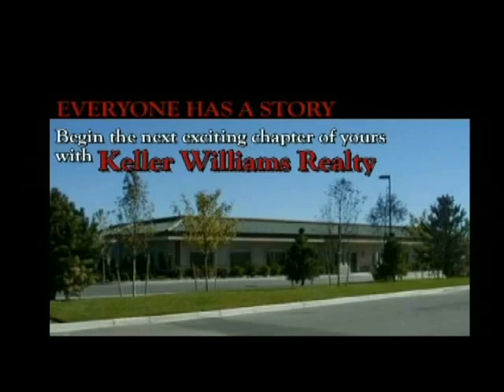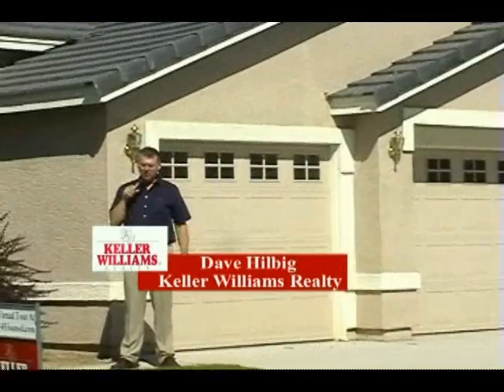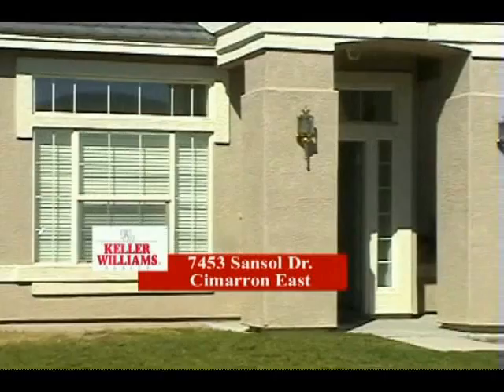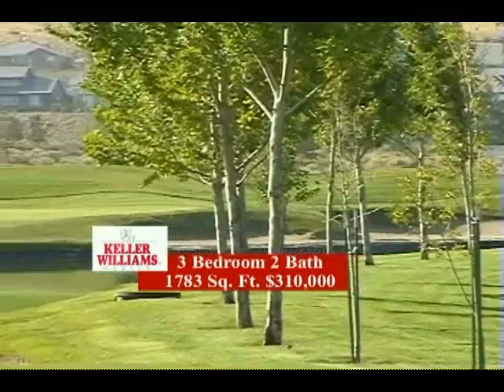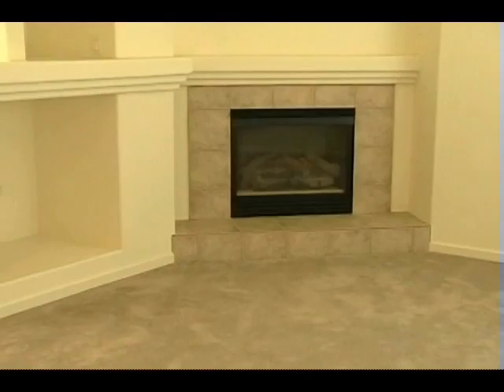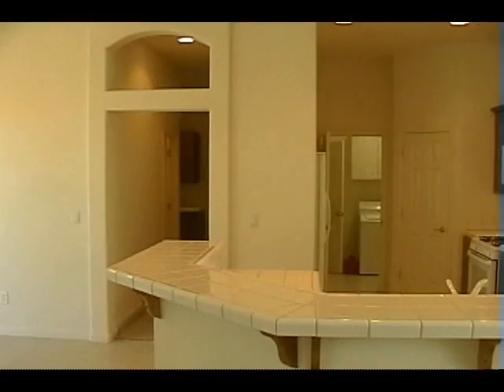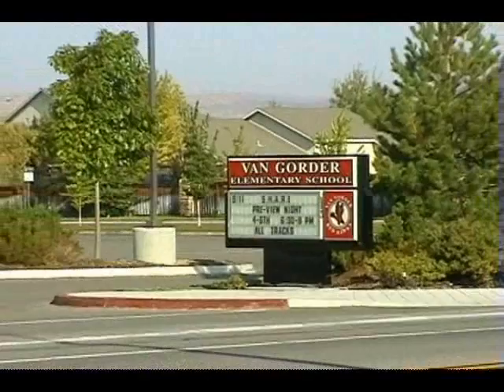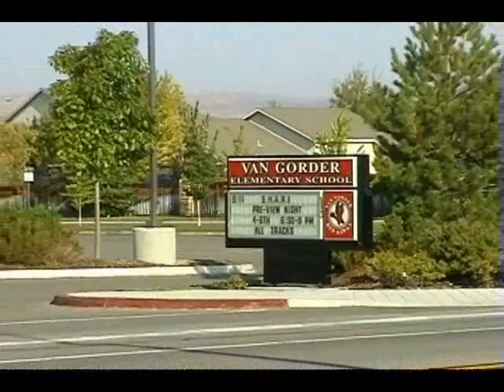7453 Sansol Dr Sparks NV 89436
Lovely stucco home with 3 car garage located in Cimmarron East features 3 bedrooms, 2 baths with separate, formal living room, formal Dining Room, good sized Family room and gas log fireplace, media niche and ceiling fan. The convenient kitchen features tiled countertops, breakfast bar, gas range, built in microwave, dishwasher & refrigerator. The washer & dryer stay and have only been used about 4 times. The large backyard backs to common area and is ready for your creative landscaping ideas. This home is near Van Gorder Elementary and Red Hawk Golf. Easy to show & shows well - extremely lightly lived in. Only one owner since built and this was a second home. Old Republic Home Warranty already in place for the Buyer!